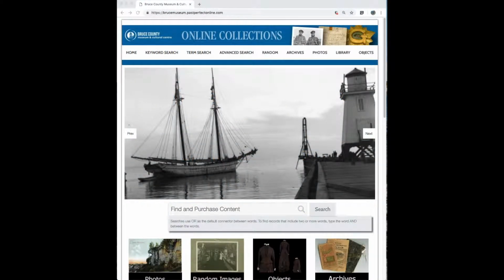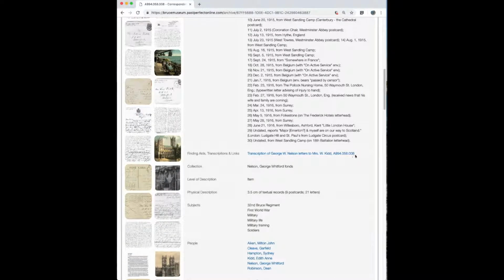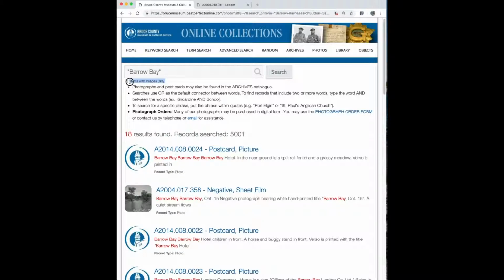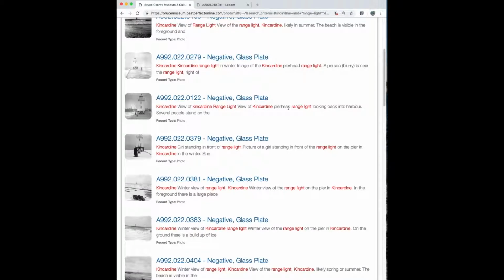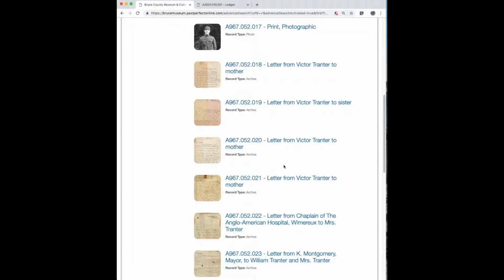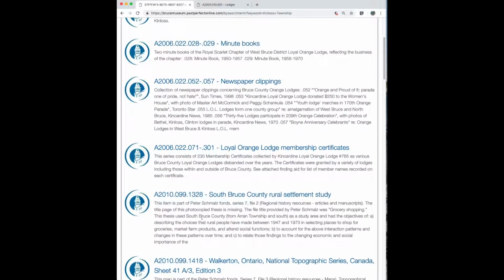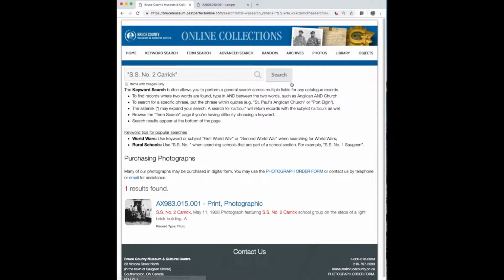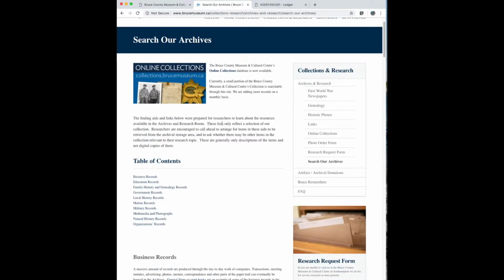Online Collections Tutorial